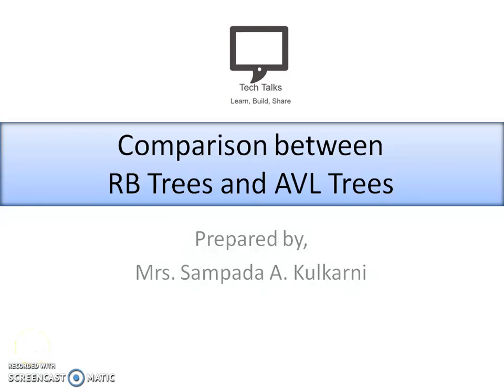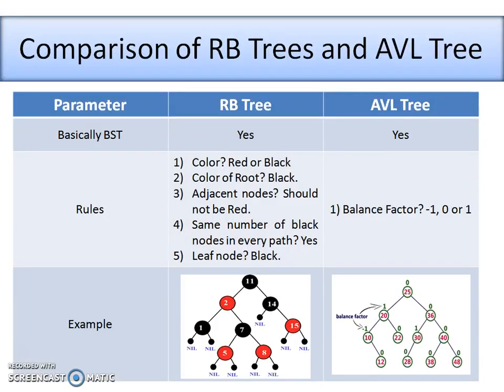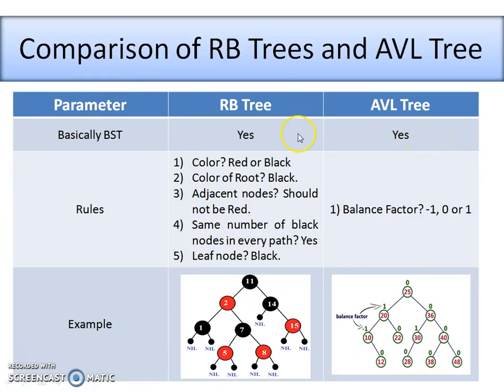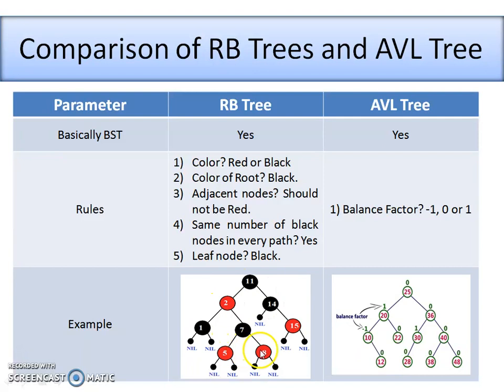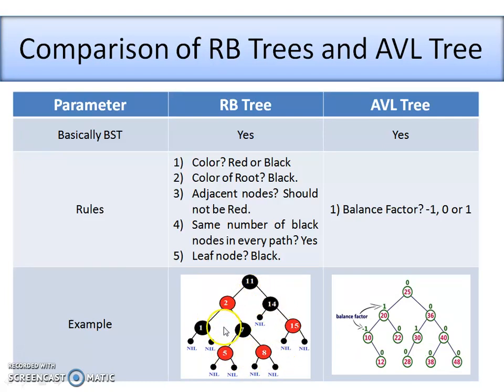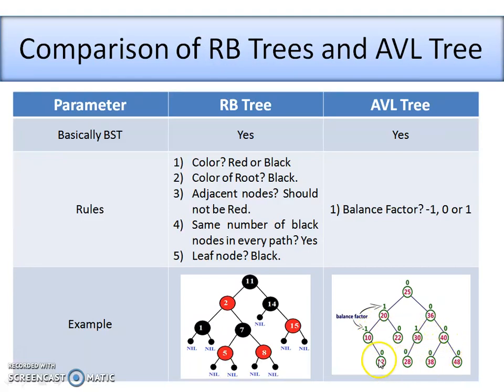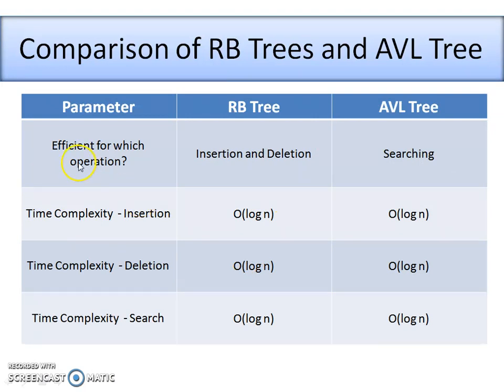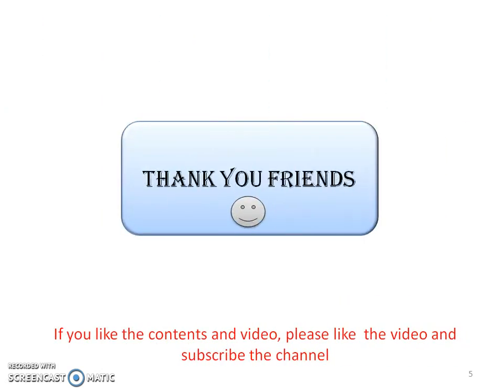Comparison between RB Tree and AVL Tree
Hello friends, welcome to my cahnnel Tech Talks.
This video lecture explains the comparison between Red and Black Tree and AVL Tree. This video covers rules which are used for identification of Red and Black Tree as well as AVL Tree. Different Parameters are explained to do comparision between both of the trees. Here in this video, I have explained it with the example of  Red and Black Tree and AVL Tree.
For introduction to the Concept of Red and Black along with suitable examples, please see this video

After watching this video please make comments if any.